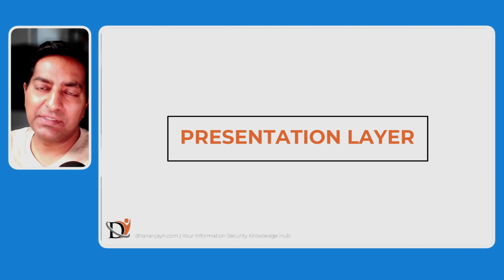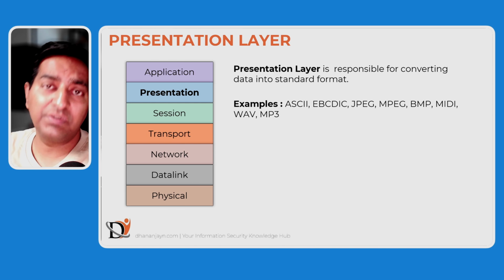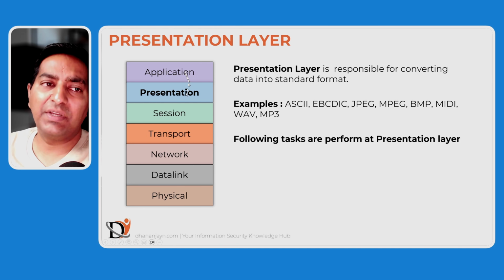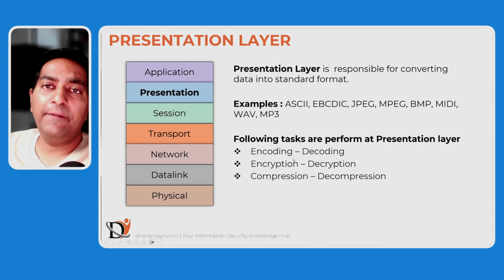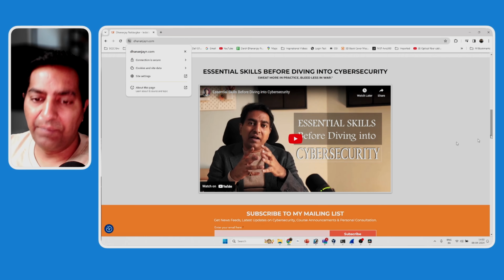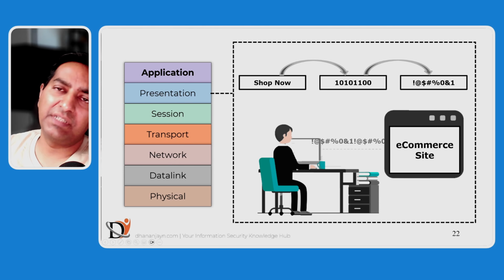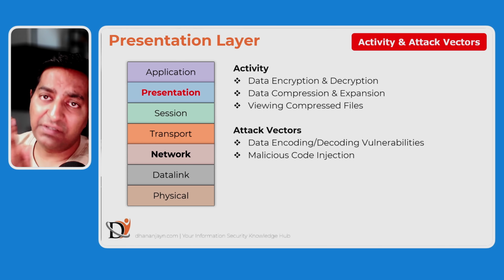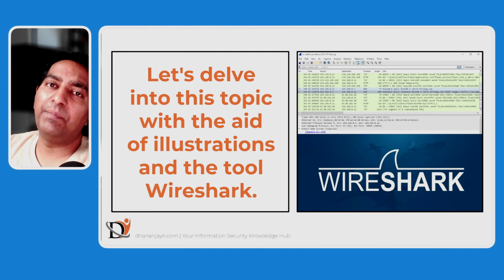Presentation Layer Explained | Encryption, SSL & Compression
005 OSI Model: Understanding Presentation Layer
🎓 cybersecuritycareer.academy

📘 OSI Model Explained – Complete Course for Beginners
The OSI Model (Open Systems Interconnection) is the foundation of modern networking. If you want to build a career in IT, networking, or cybersecurity, understanding the OSI layers is a must.

In this course, you’ll learn:
✅ The 7 Layers of the OSI Model (Physical → Application)
✅ Real-world examples of how each layer works
✅ How the OSI Model compares to the TCP/IP Model
✅ Common interview questions on OSI

Whether you’re a student, beginner, or cybersecurity professional, this course will simplify complex concepts and make networking crystal clear.

Aspiring Network Engineers & Cybersecurity Analysts
Professionals preparing for certifications (CompTIA, CCNA, CEH, CISSP, etc.)
Anyone curious about how the internet actually works!

A solid foundation in networking concepts
The ability to map real-world issues to OSI layers
Knowledge that helps you crack interviews & certifications
Practical insights for cybersecurity defense
💡 Tip: Don’t just memorize – understand how each OSI layer interacts. This knowledge will stay with you forever!